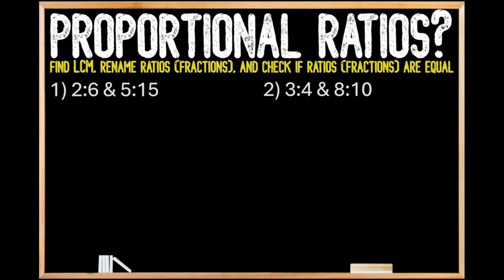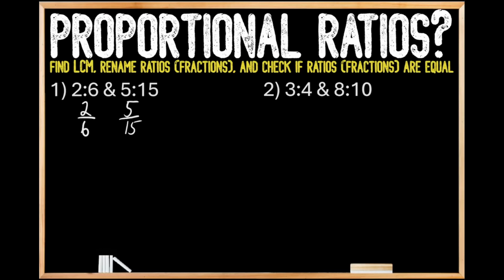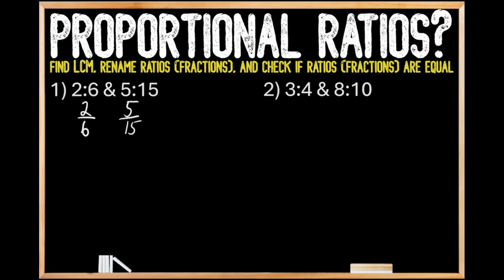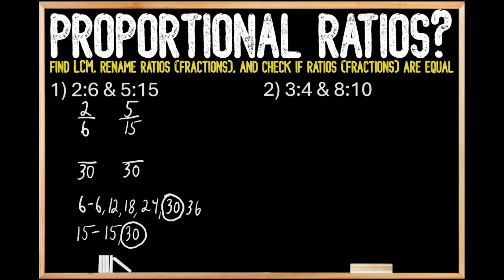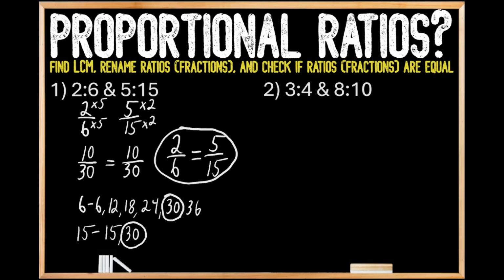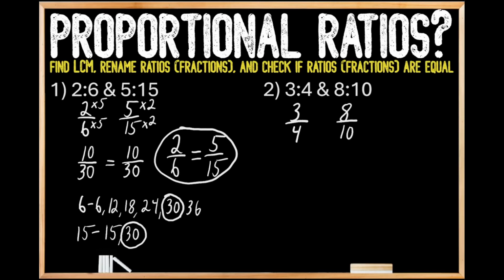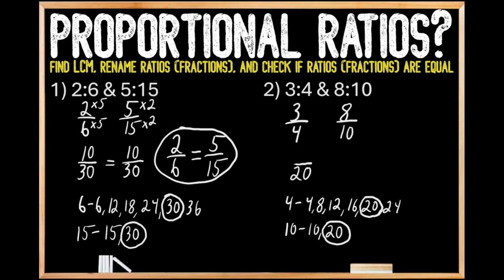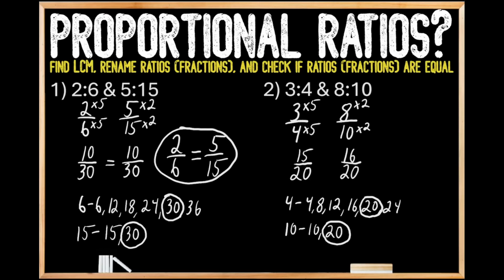Using Equivalent Fractions To Determine If Ratios Form A Proportion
In today's episode, we explore determining if ratios are proportionate using equivalent fractions. This video is a step-by-step on using equivalent fractions to determine if ratios form a proportion. By the end of this video, you'll understand the process of using equivalent fractions to determine if ratios form a proportion.